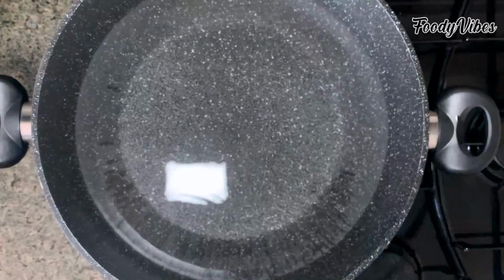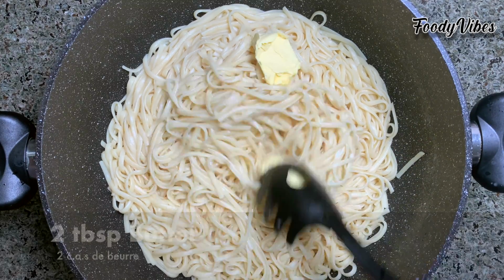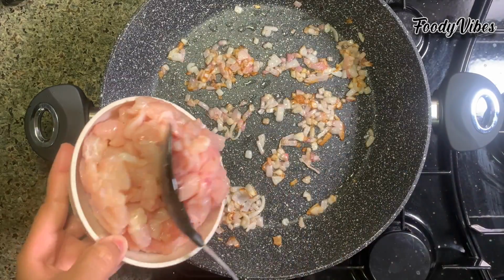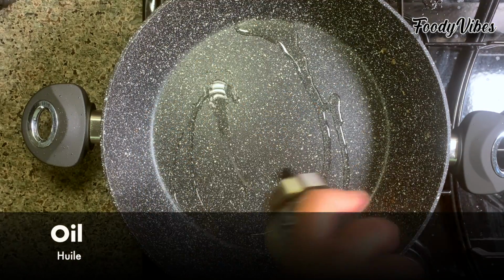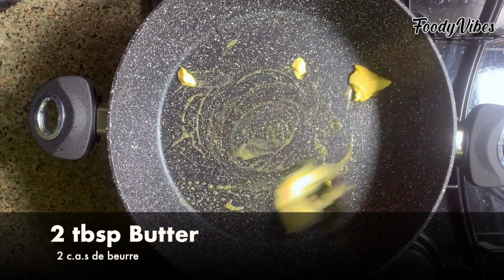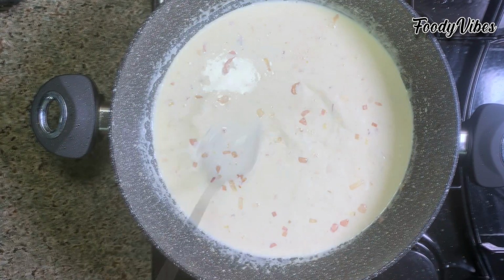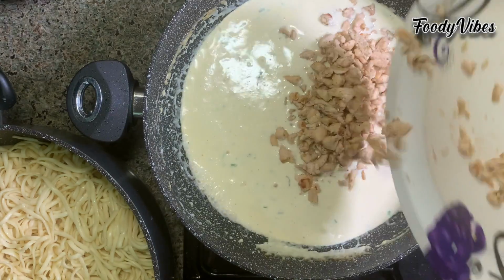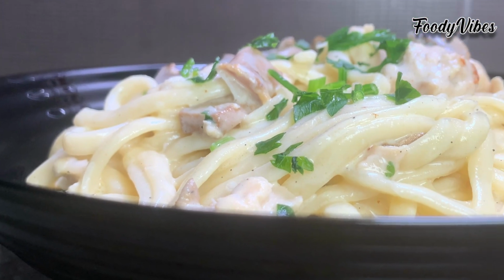Chicken Alfredo [Poulet Alfredo]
An incredibly rich and creamy Chicken Pasta with a ridiculously delicious alfredo sauce. This homemade Alfredo sauce turns your dinner into a top restaurant meal for any pasta lover in the family! Making such Alfredo sauce from scratch is actually so easy.

Ingredients:
500g Chicken
500g Pasta
2 medium Onions
½ tsp Garlic Powder
75g Mushroom
4 grated Garlic
1¾ cup Cooking cream
1 cup Milk
Water
Salt
Butter
Oil
Black Pepper Powder
Chopped Parsley

Ingredients:
500g de poulet
500g de pâtes
2 oignons moyens
½ c.a.c d'ail en poudre
75g Champignon
4 ail râpé
1¾ tasse de crème à cuisson
1 tasse de lait
L'eau
Le sel
Le beurre
Huile
Poudre de poivre noir
Persil haché